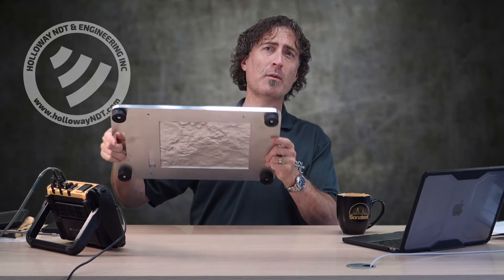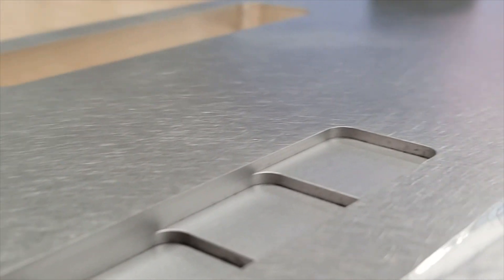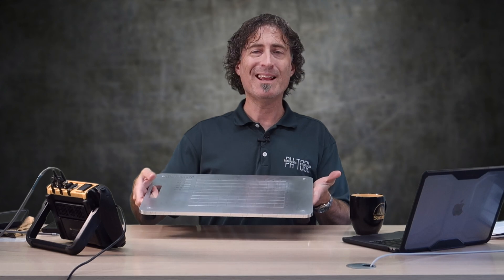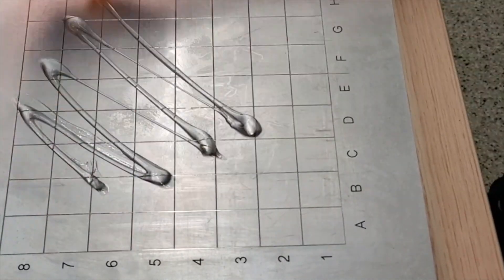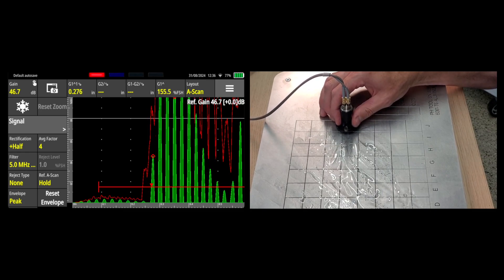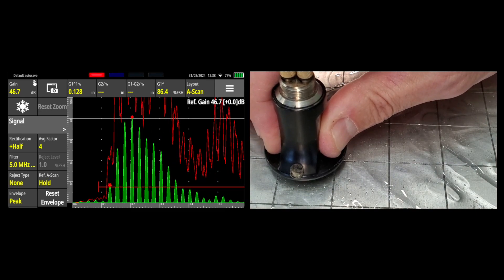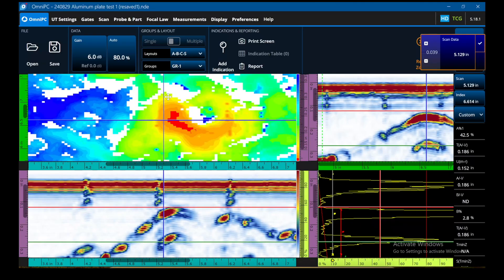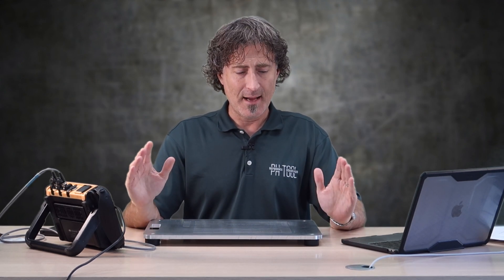Corrosion Test Plate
Proper specimens for training and qualification are important. So is using words good. To edit or not to edit, that is the question.